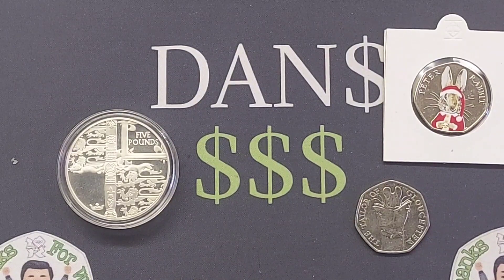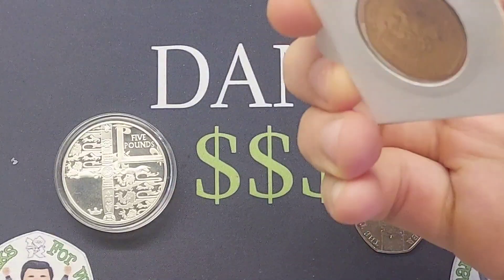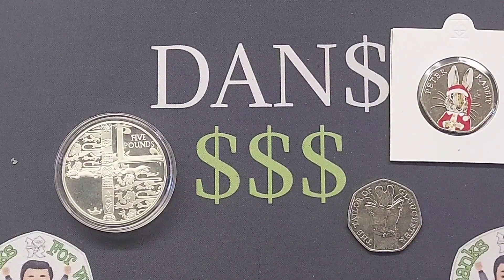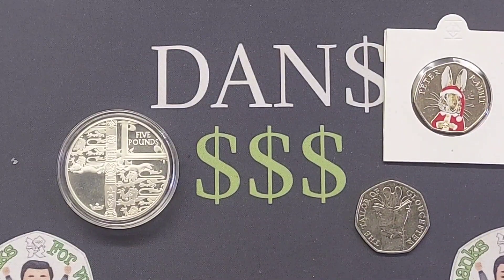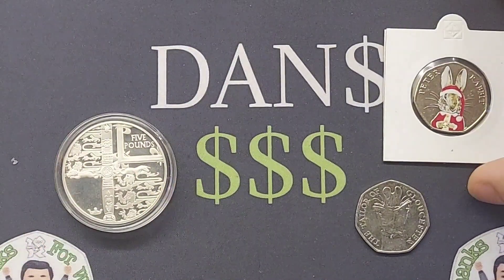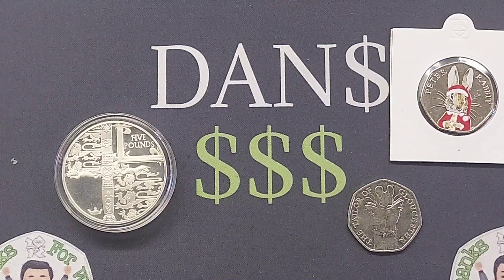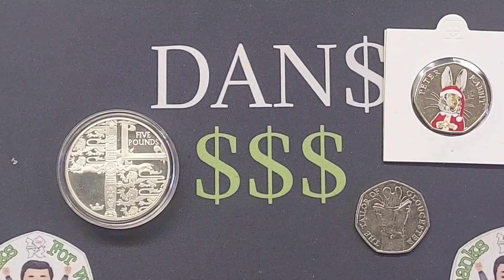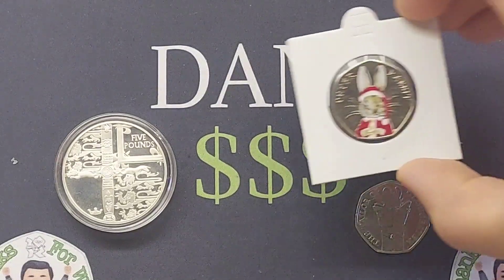SUNDAY SWAPS #38 - Exchange those Duplicate Coins!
SUNDAY SWAPS #38 - Exchange those Duplicate Coins! It's time to swap out any spare coins in your collection and add some new coins in. Good swapping everyone. There has been over 500 SWAPS on the channel so far :) HAPPY SWAPPING EVERYONE!!